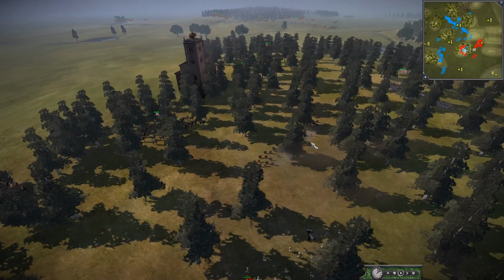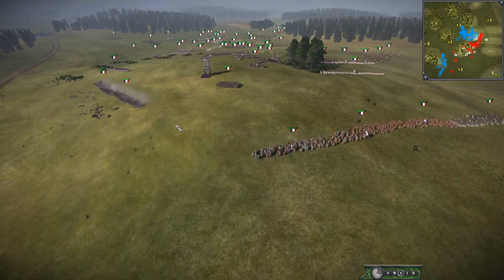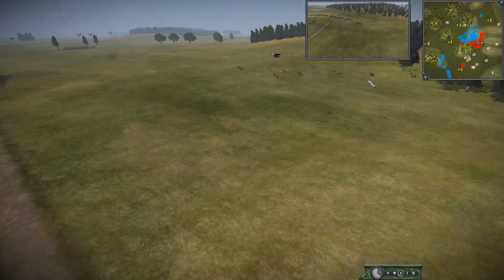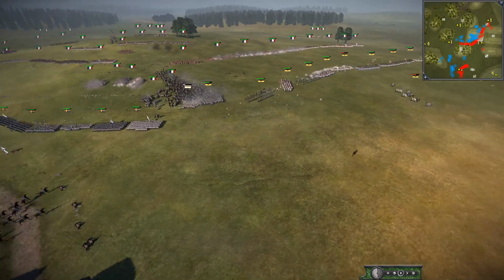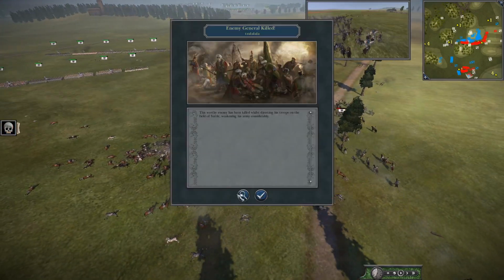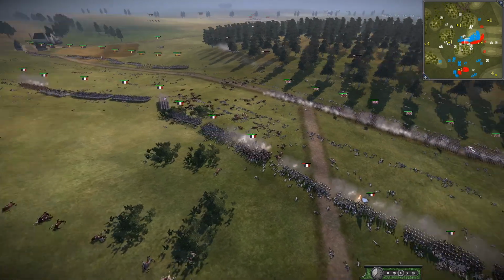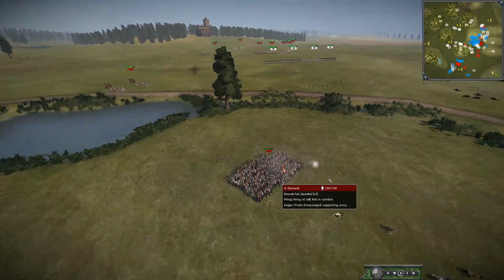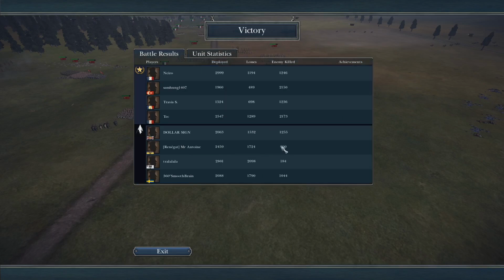Are the Ottomans Truly the Sick Man of Europe? - Napoleon Total War NTW 3 Multiplayer Battle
The Ottoman Empire seen as the sick man of Europe by many of its European rivals as its once proud empire is crumbling under the pressure of both Austria and Russia! But there is still strength its military and they now march side by side with France to regain some of their lost prestige!